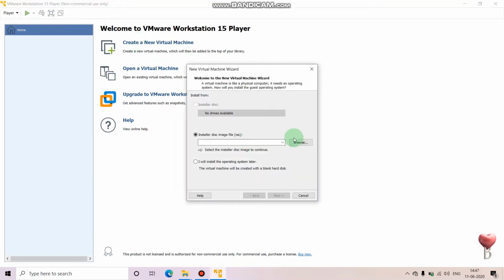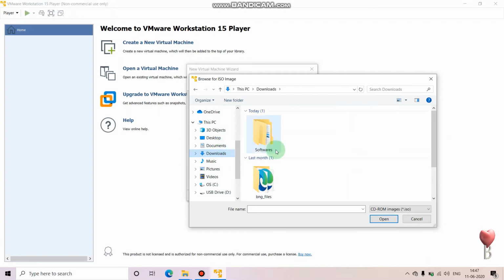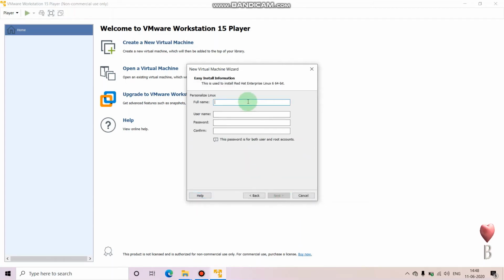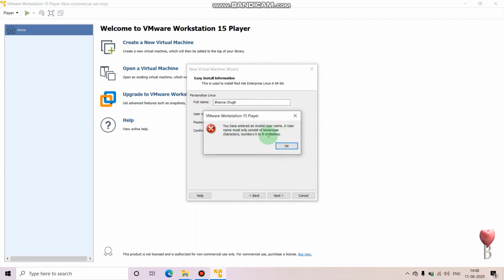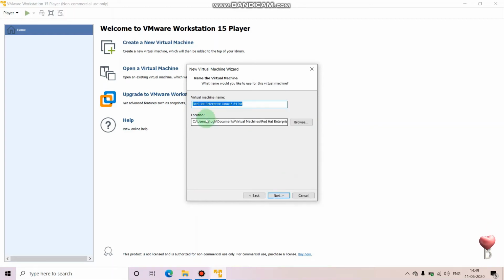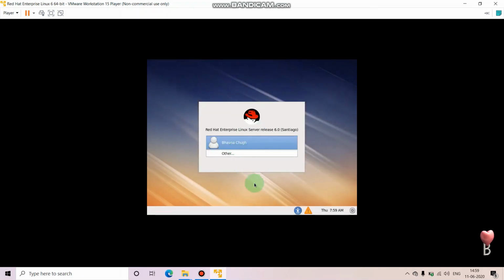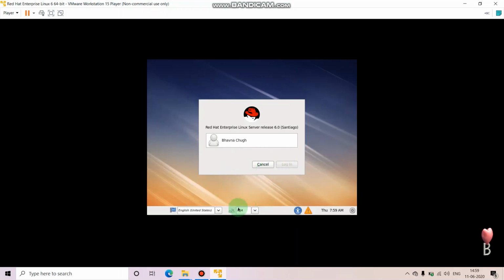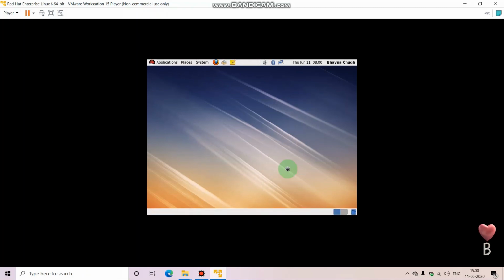Explanation to Install virtual Machine(Linux Virtual Machine) on VMWare.(OS pract1&2)